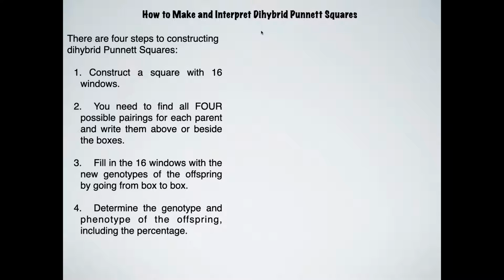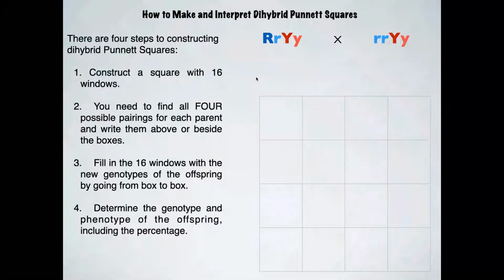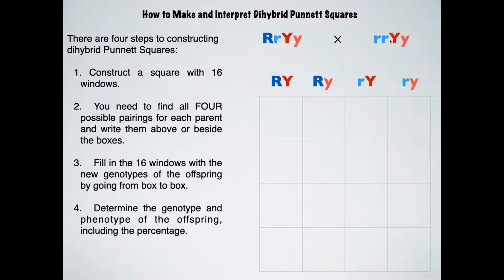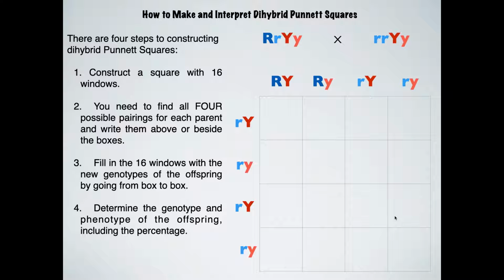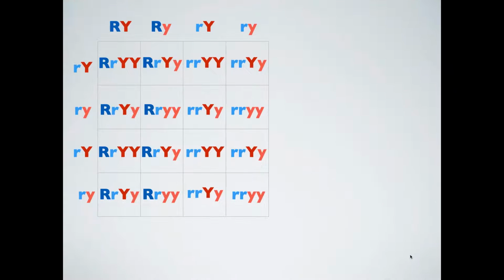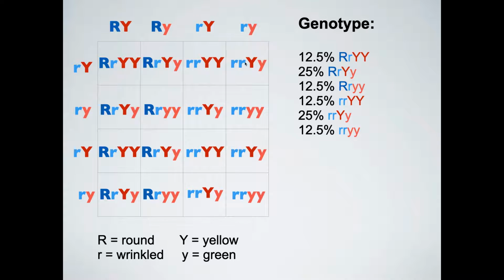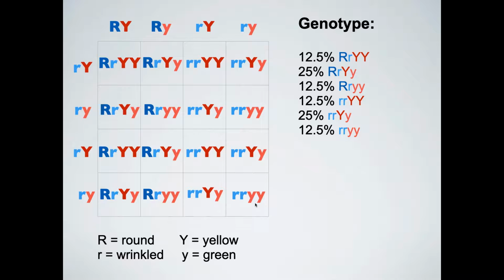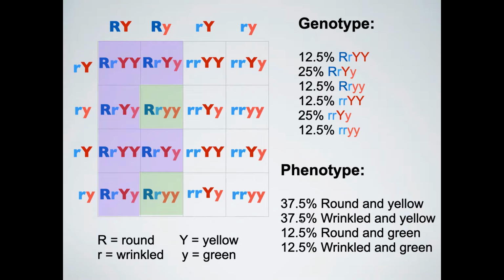How Do You Do A Dihybrid Cross?